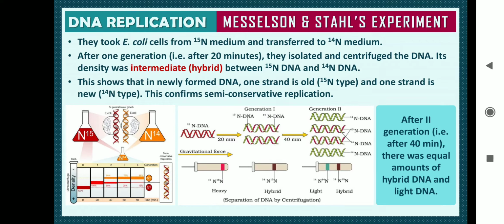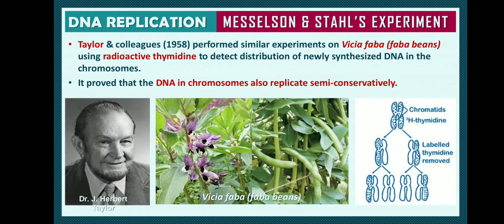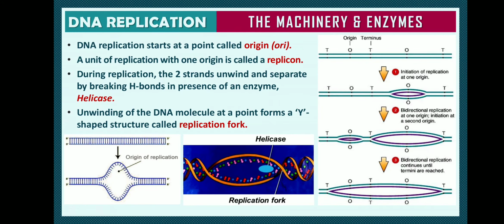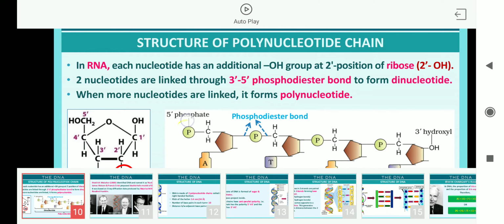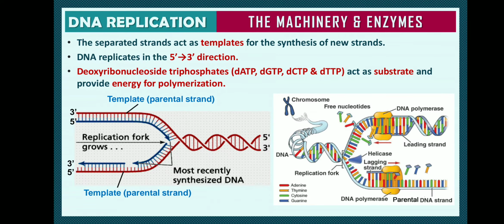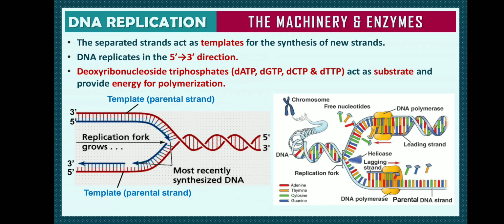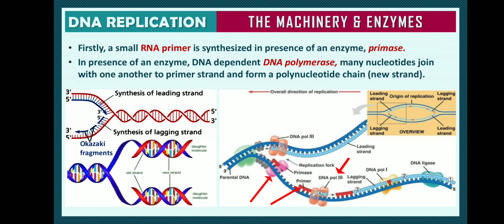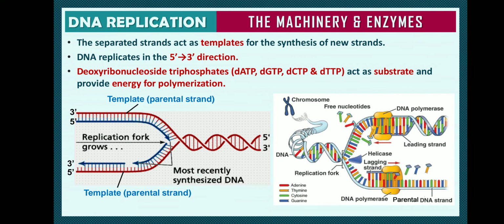Molecular basis of inheritance 10